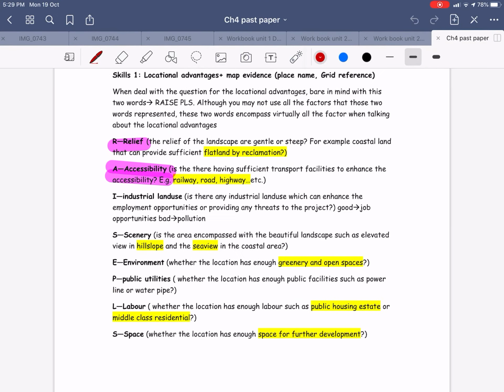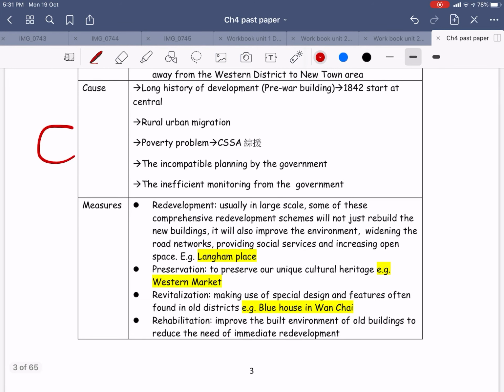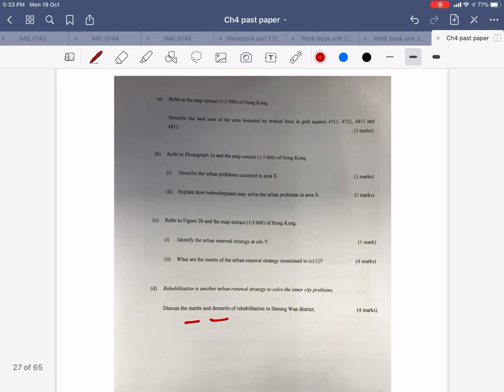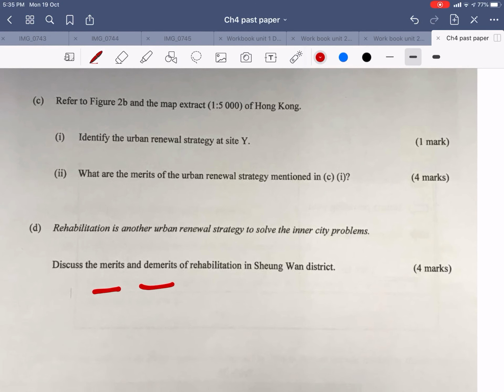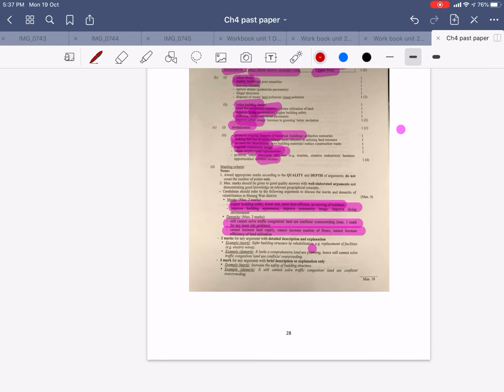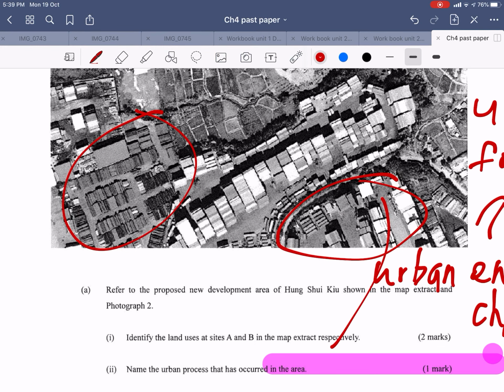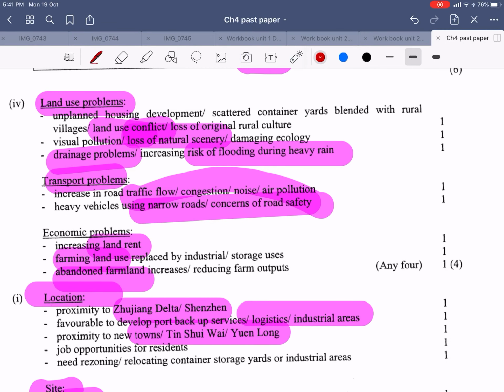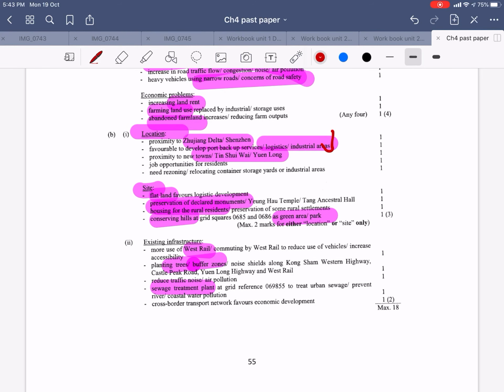Cp4 quick glance